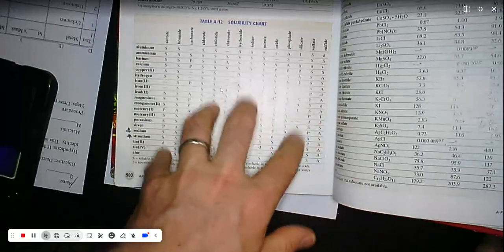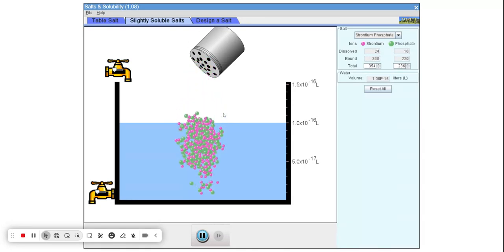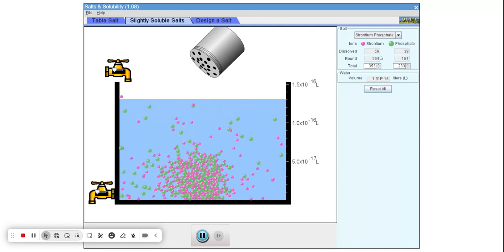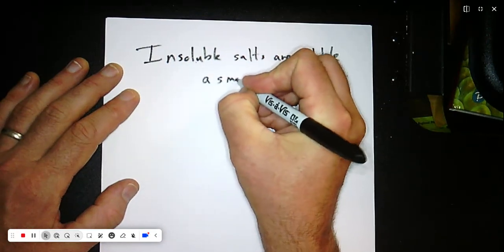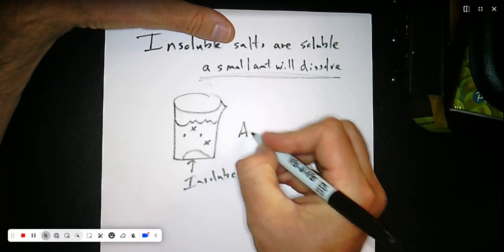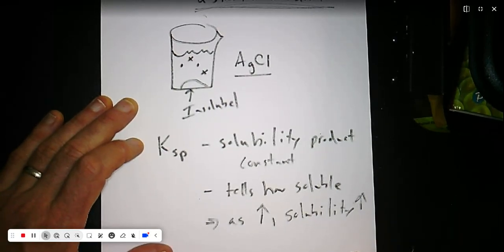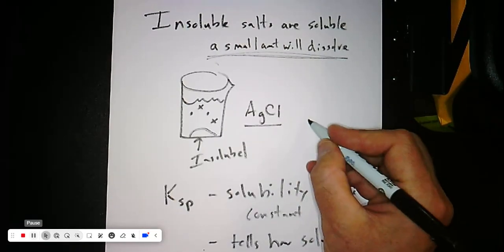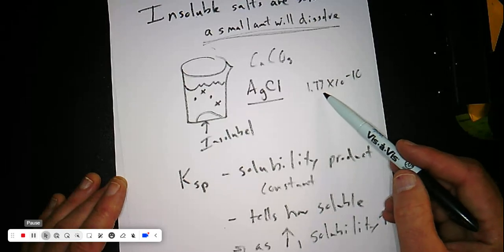7.11 Insoluble Salts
Lecture that shares how insoluble salts and sort of soluble